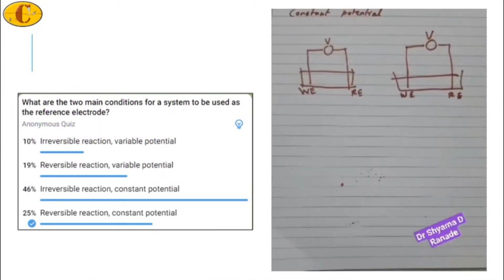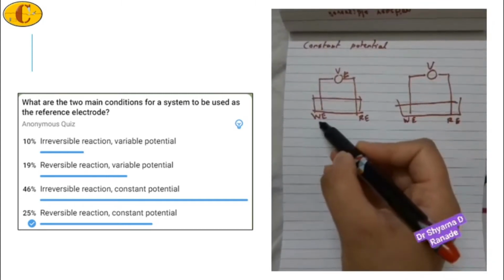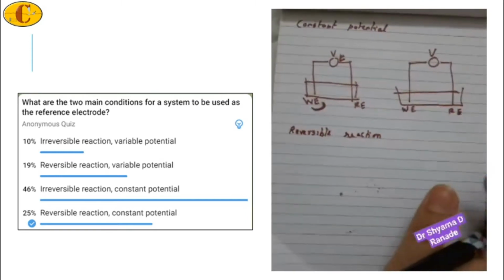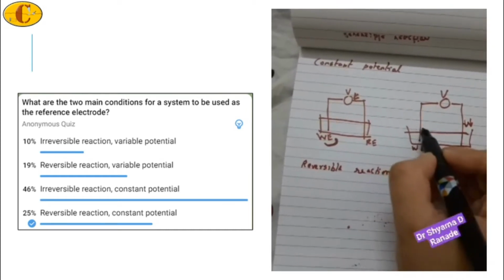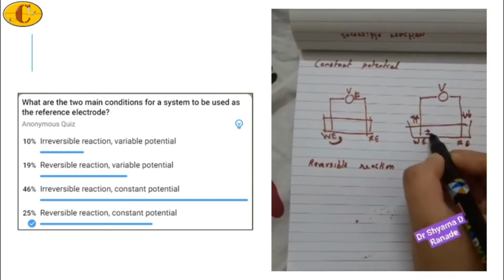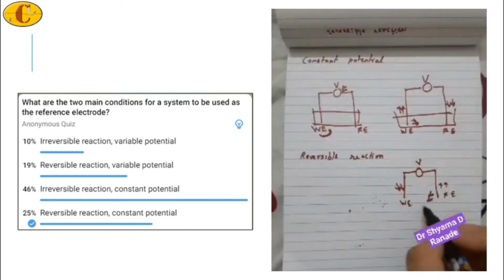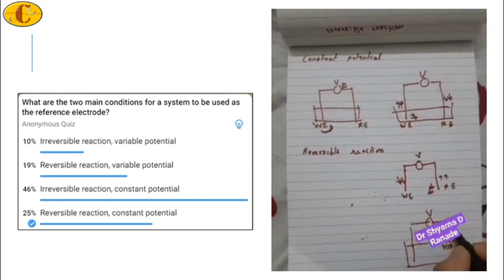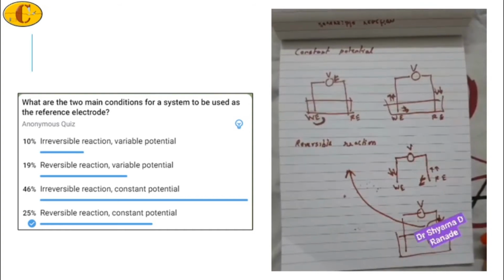Telegram video - 2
Something about REFERENCE ELECTRODE

Join the Telegram group for the latest quizzes -